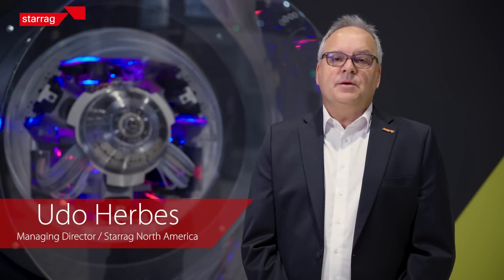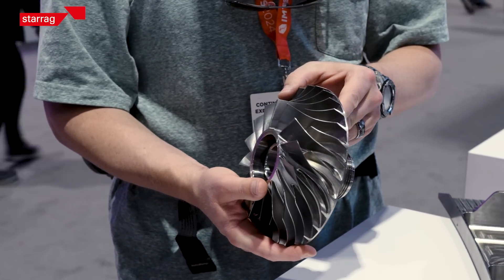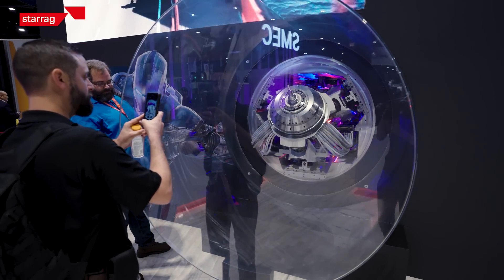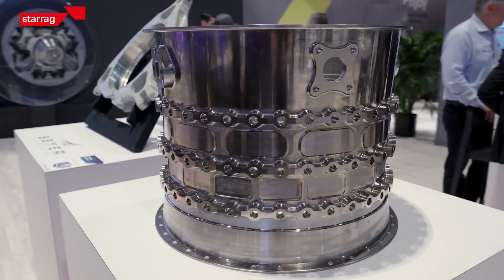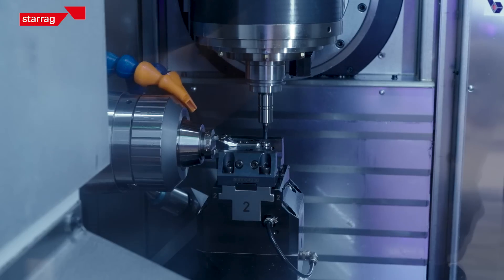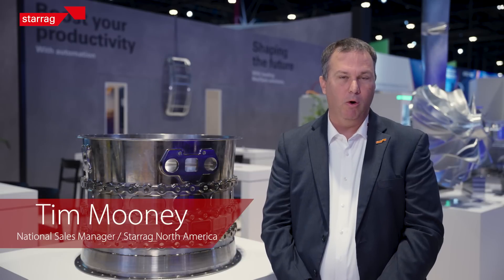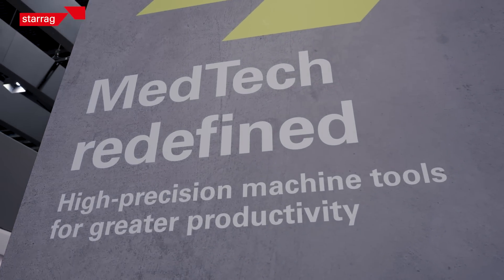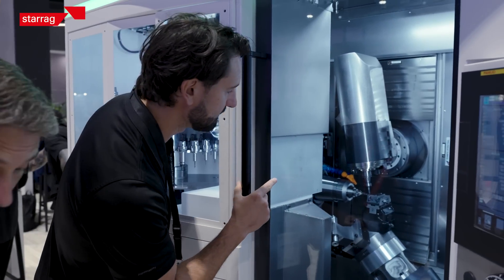🌟 Experience Precision with Starrag North America! 🌟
At Starrag North America, we are leaders in high-precision machining solutions that redefine excellence across the aerospace, energy, transportation, and industrial sectors. With cutting-edge technology, unparalleled expertise, and a commitment to innovation, we empower our partners to achieve unmatched productivity and performance.

🔧 From concept to creation, we deliver results that set new industry standards.